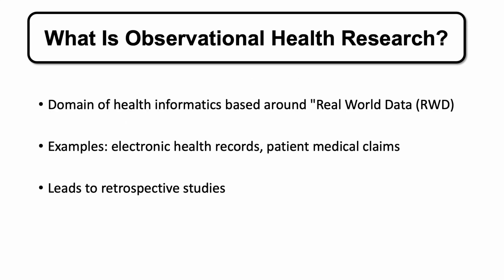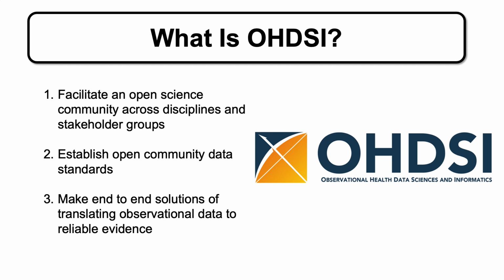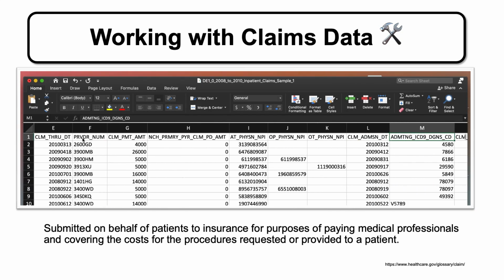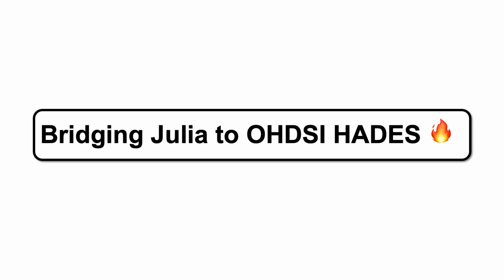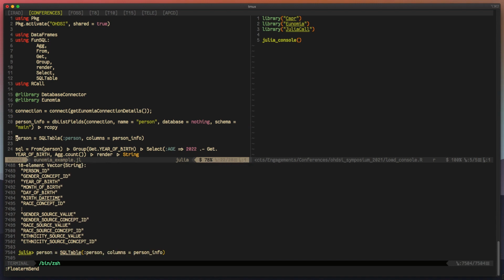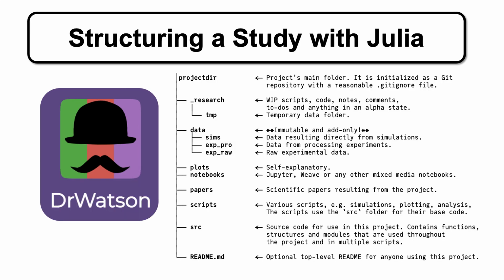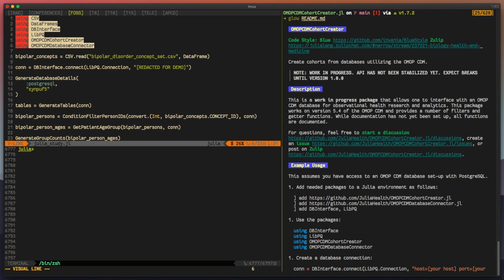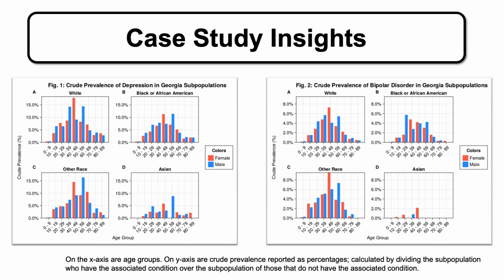Using Julia for Observational Health Research | Jacob Zelko | JuliaCon 2022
Observational health research is a domain of health informatics centered around the use of what is known as "Real World Data". This data comes in several different modalities, standards, and levels of quality. Through efforts done in JuliaHealth, JuliaInterop, and associated communities, the ability to work with this data is now fully realized. Through this talk, viewers will see how an observational health study can be conducted with Julia and how similar tools can be adapted to their research.

00:00 Welcome!
00:10 Help us add time stamps or captions to this video! See the description for details.